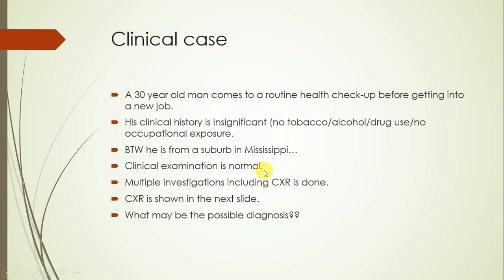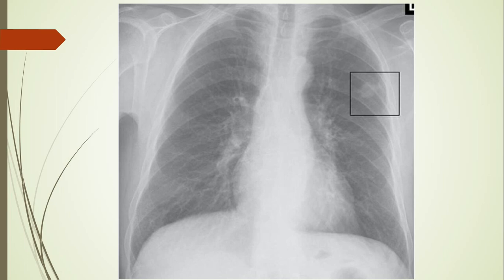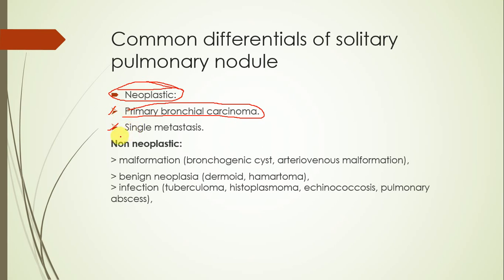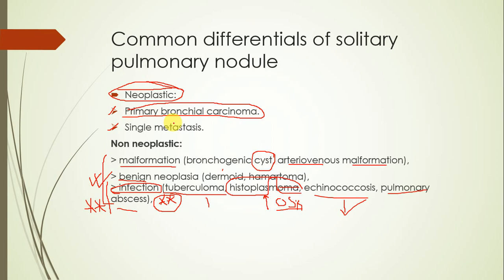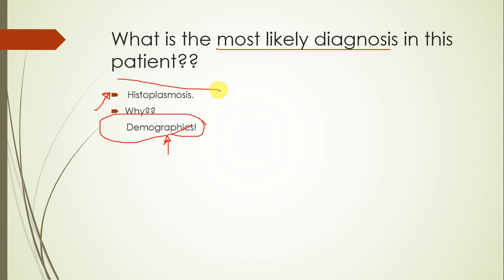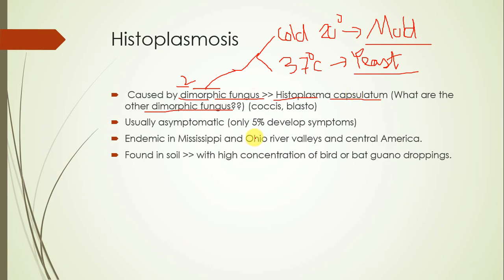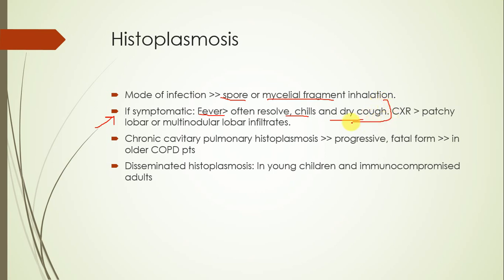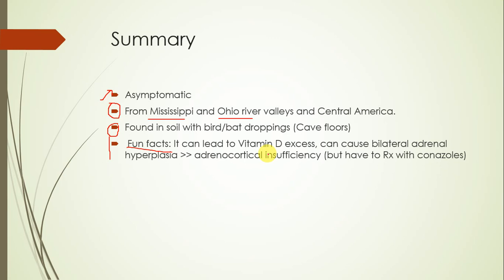Histoplasmosis a clinical case based review, geography, symptoms, differential diagnosis, treatment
This is a short summary of histoplasmosis aimed at medical students.
It also includes discussion on approaches to solitary pulmonary nodules. The video will help anyone who wants to have clinical oriented brief review and answer common questions in exams like USMLE step 1 or step 2 ck